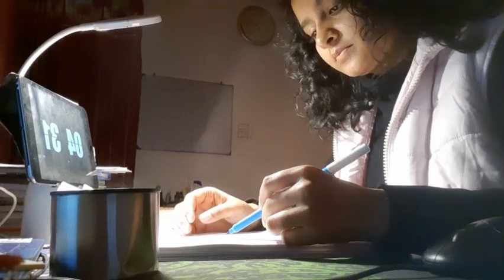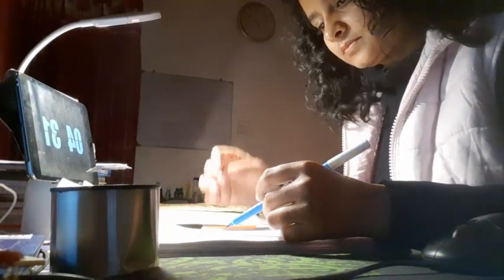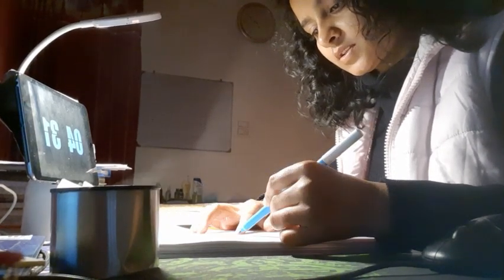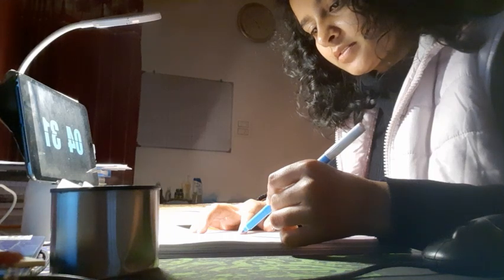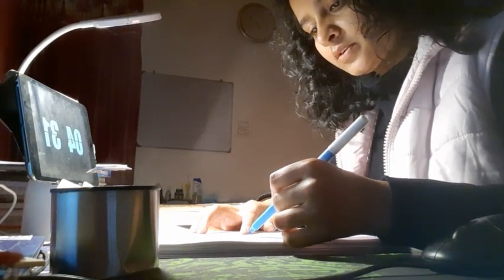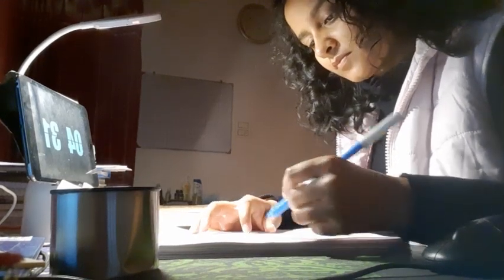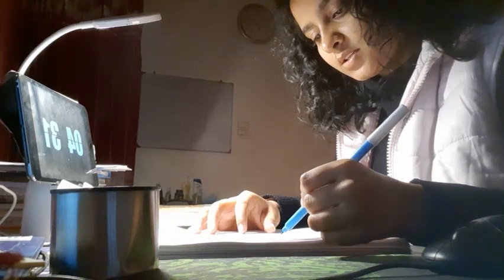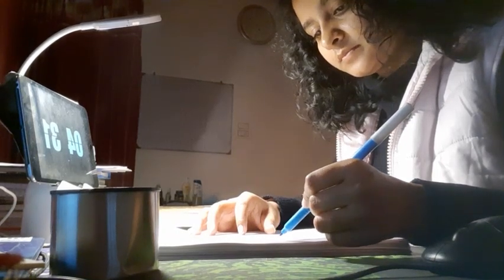#39 winter study vlog, trying to study with a timer, extra 1 Hr staying awake by solving numericals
Hello  !!👋🏻  Hope  you  all  are  doing great  . ✨
I'm  on  my  way  to  become  a  better  me  everyday  🎀  .  I'll  be  sharing  this  journey  with  you  through  my  daily  vlogs  🎬 .  Its  a  beginning  of  failures  and  a  journey  to  better  ourselves  everyday 💫  so  that  this  is  a  new  end  ,  so  that  this  is  a  successful  end  . 🍁 🌻  Stay  Motivated  ,  Stay  strong  and  Keep  moving  forward  .  🎈
Thankyou  .  💜
Follow lastlovelywiter channel on INSTAGRAM - @lastlovelywinter0